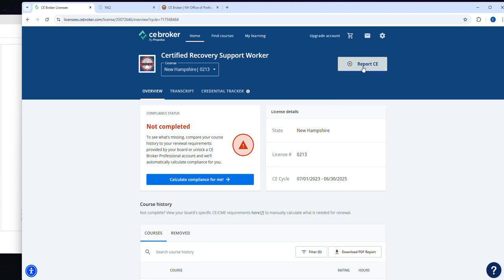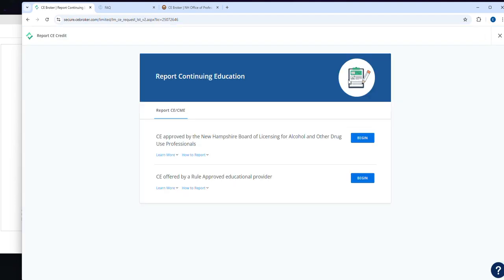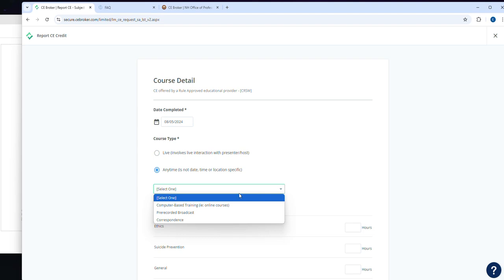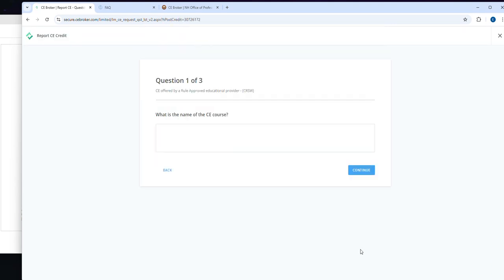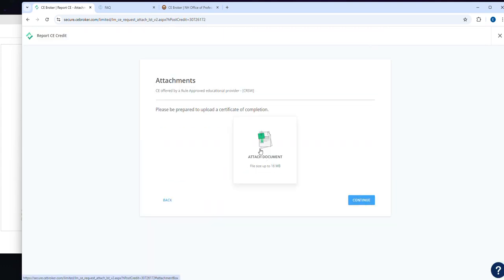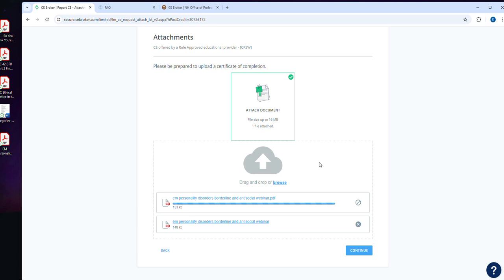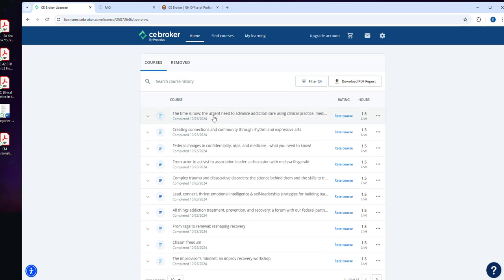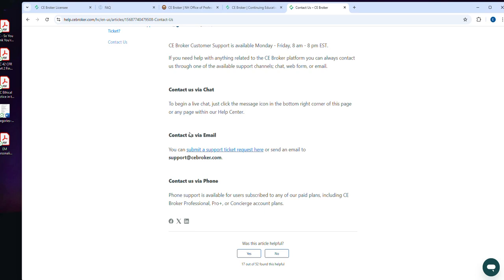CE Broker for CRSWs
A step-by-step guide on how to upload CEs in CE Broker for CRSWs